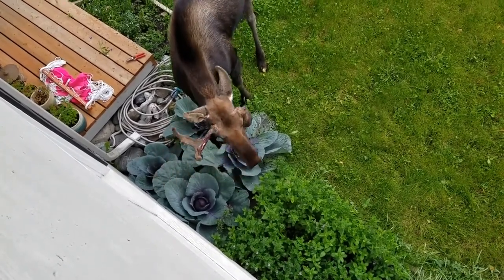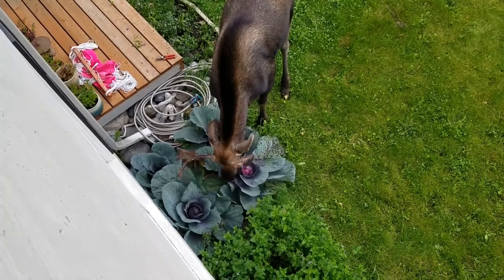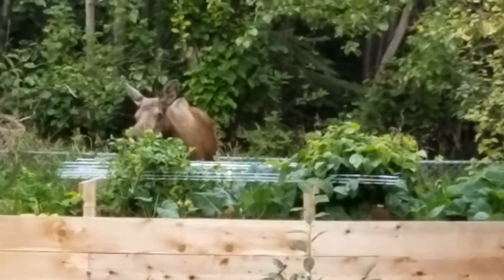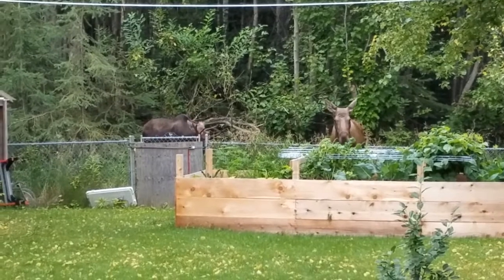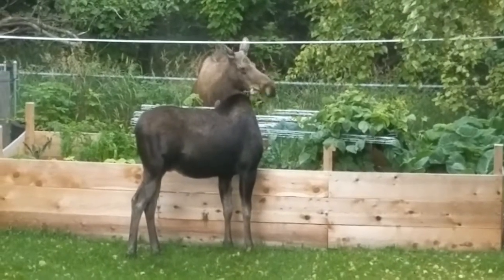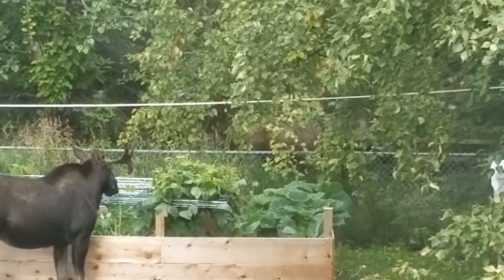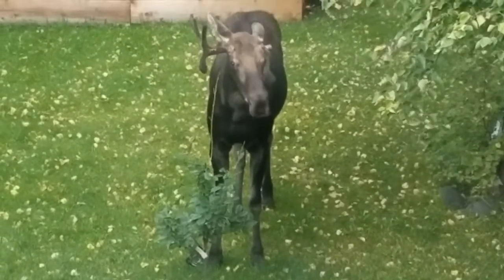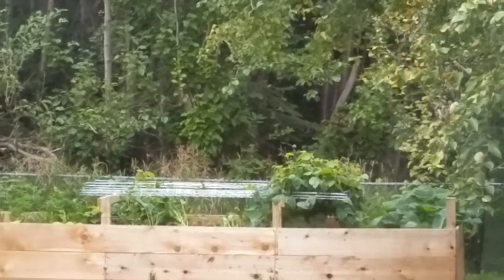Cabbage for breakfast? Two moose munch on garden beds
I looked out the window this morning just in time to see a young male moose munching on my cabbage garden bed. He had something wrong with his left horn. It looked broken, like it had snapped off, but was still hanging by the side of his head.

I looked in the backyard next, to admire my garden that was still standing, when I saw a second moose in the backyard. I got a few shots of them jumping over the chain link fence, and the younger male moose stripping a 2-year-old Evans Bali cherry tree. Overall, it was a very entertaining and eventful morning here in Anchorage, Alaska!